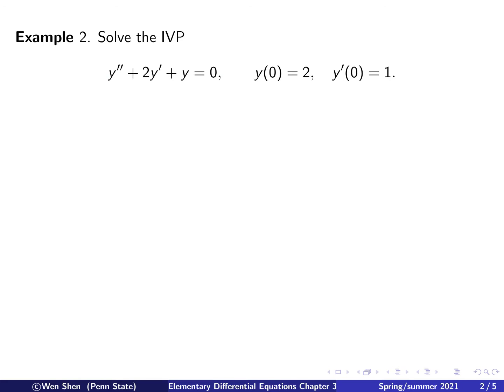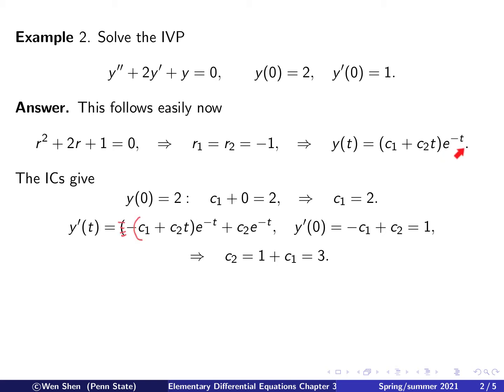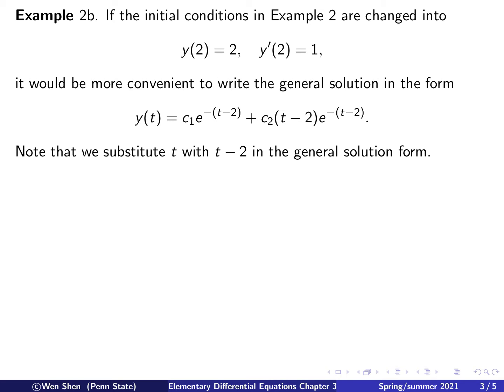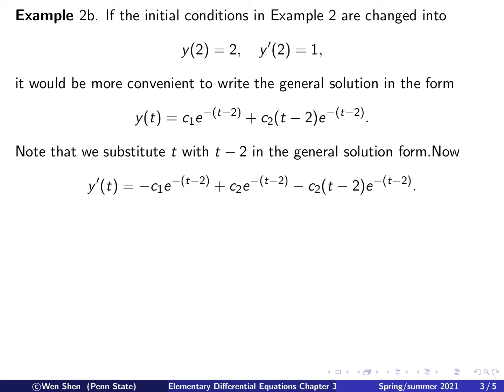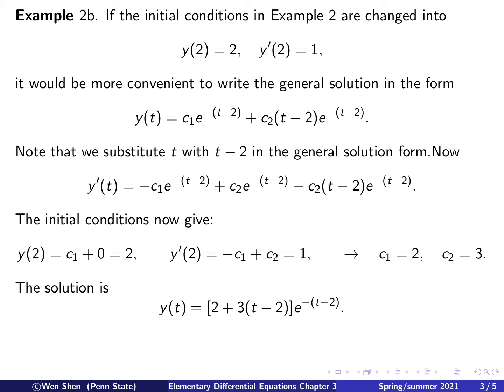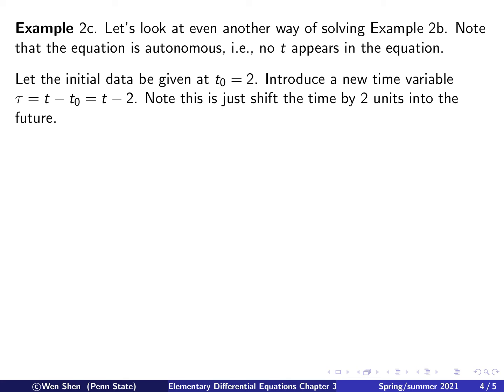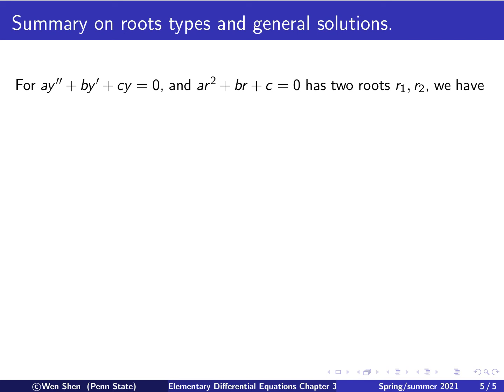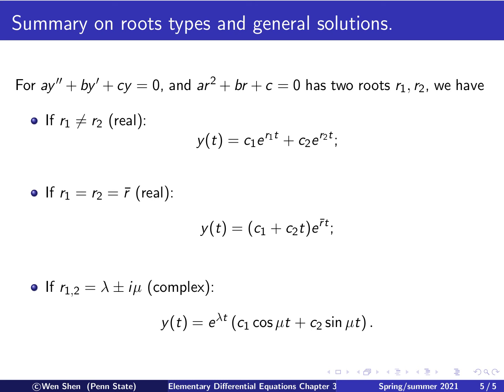Video3-10: repeated roots; more examples. Elementary Differential Equations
Repeated roots; more examples; summary